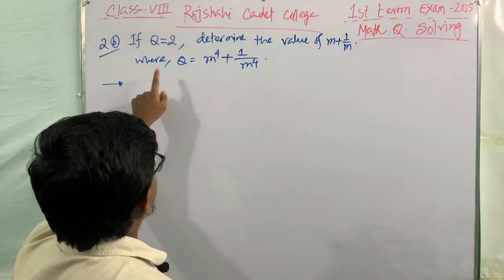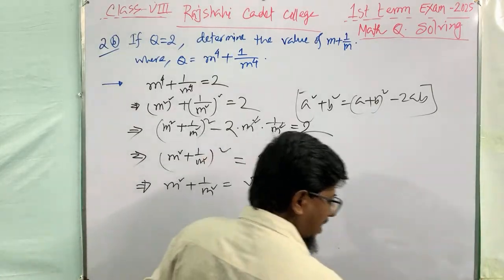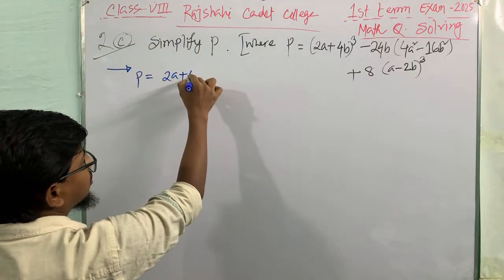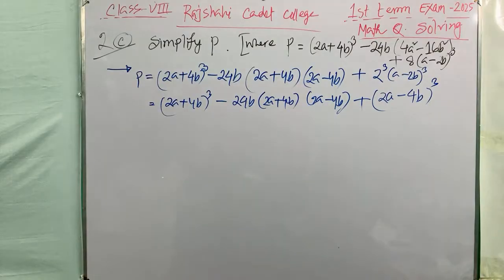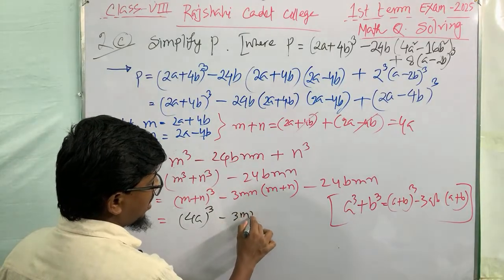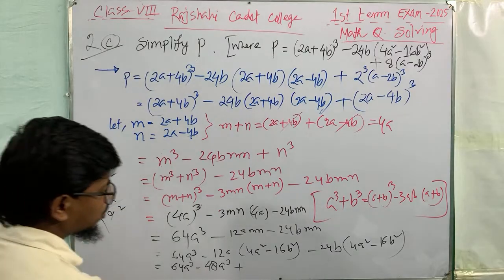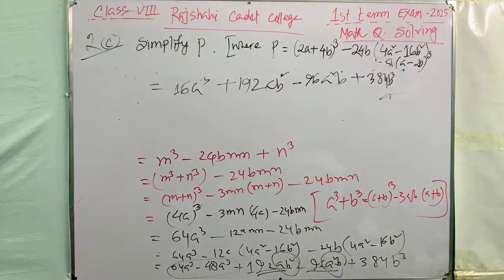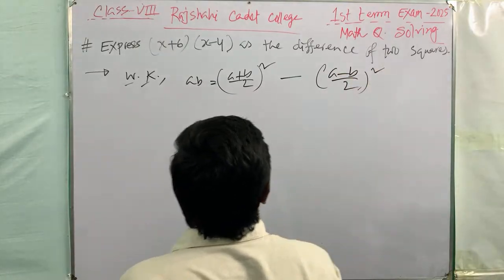Rajshahi Cadet College 1st term End Question Solving (Class 8) | Algebra Part